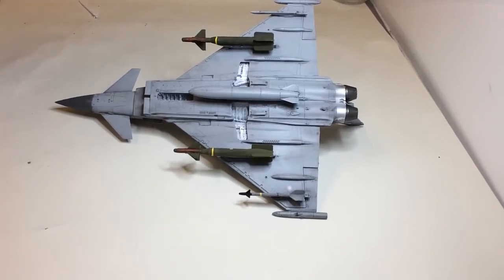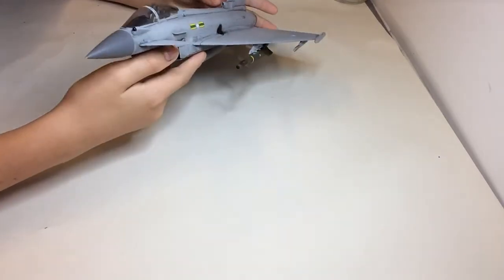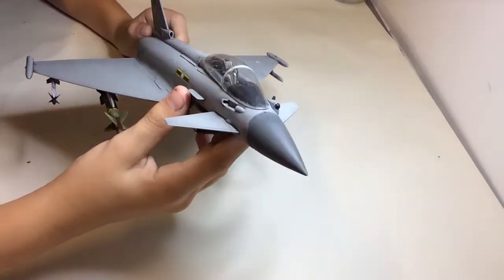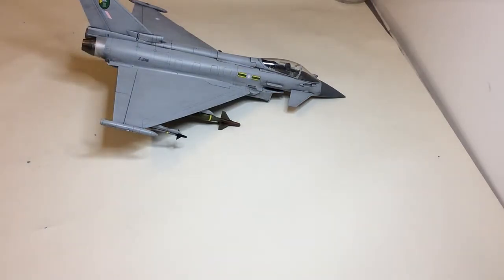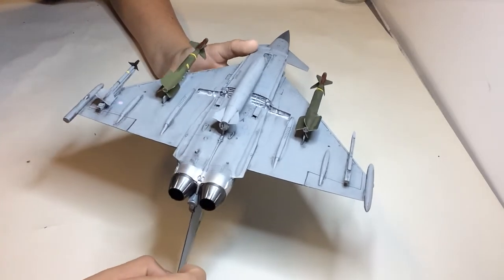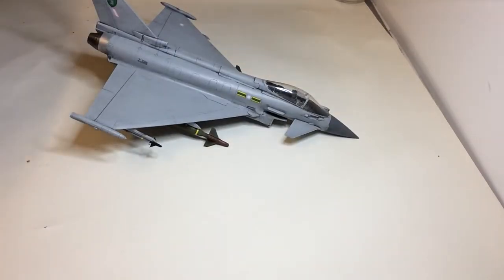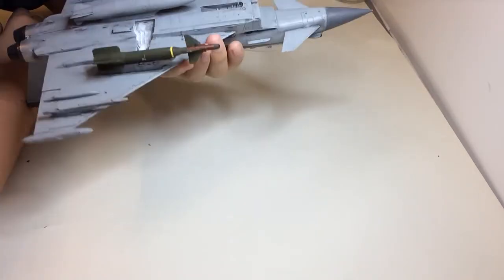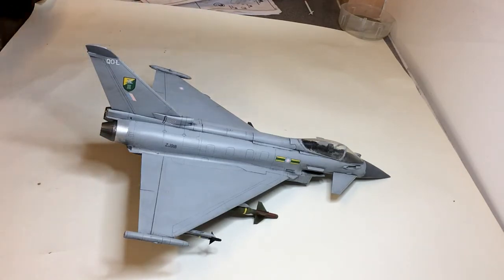Revell eurofighter typhoon 1:48 update 2